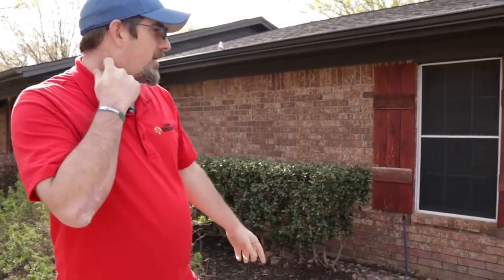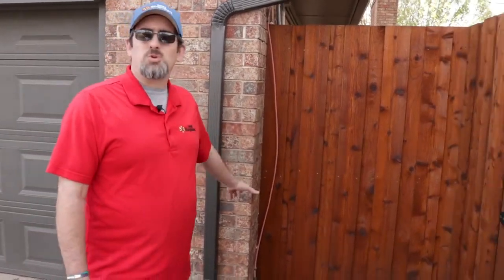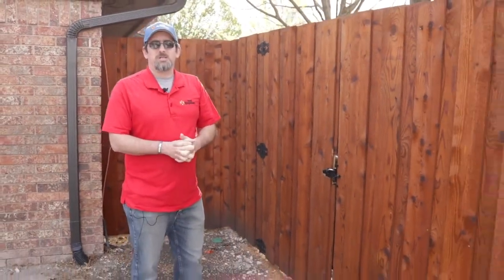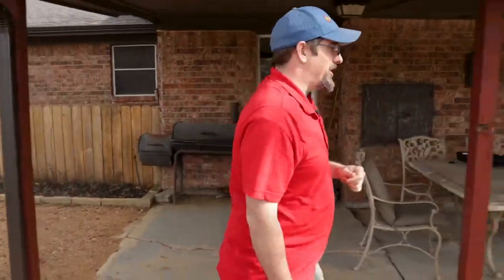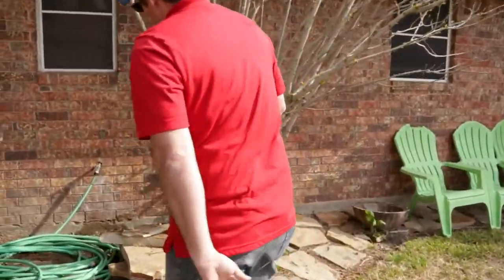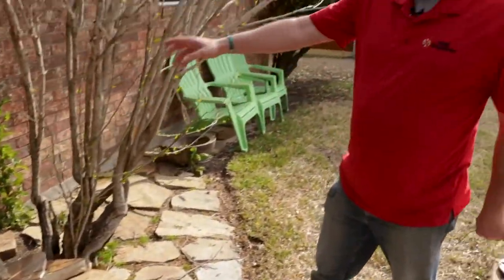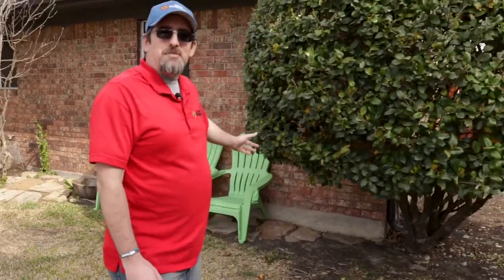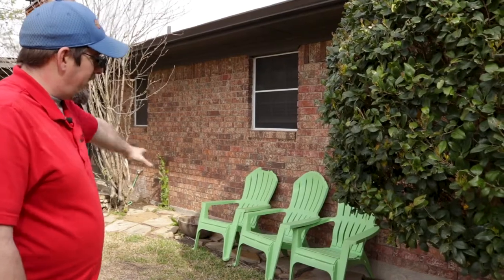WX Update: April 8, 2019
In this Weed Xtinguishers update with David Brooks, you will learn more about mosquitoes. We'll take a walk around a house to identify areas where mosquitoes love to hide out or reproduce. We also go over how Weed Xtinguishers combats mosquitoes through our applied treatments. If the video is leaving you with unanswered questions, give us a shout and we can help!